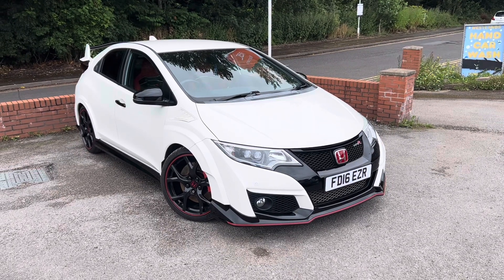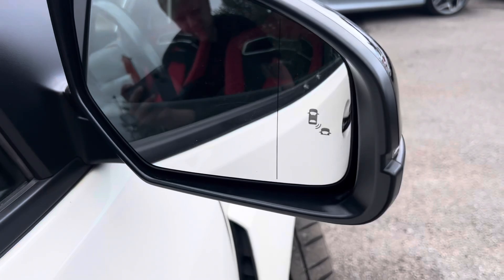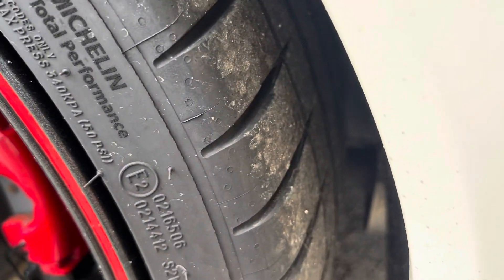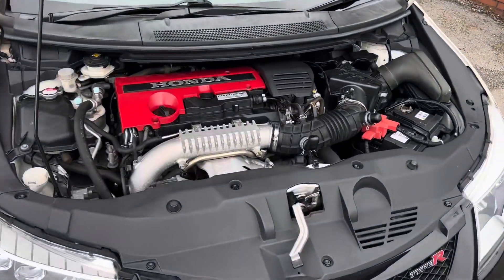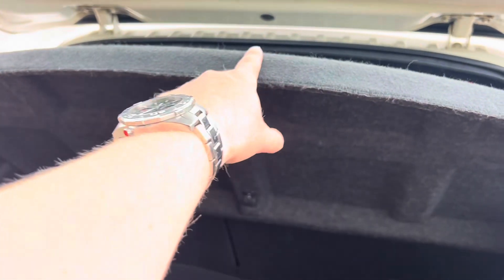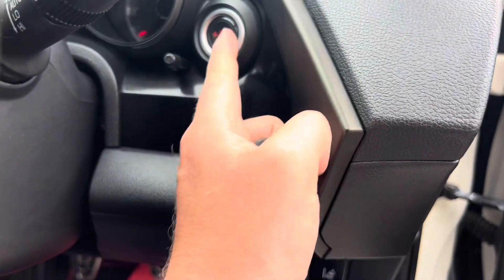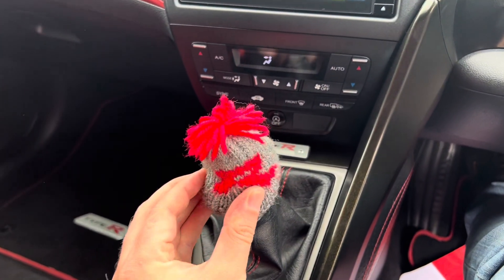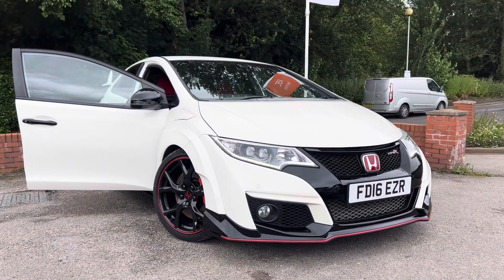Honda Civic Type R